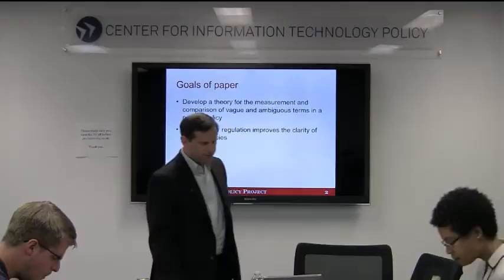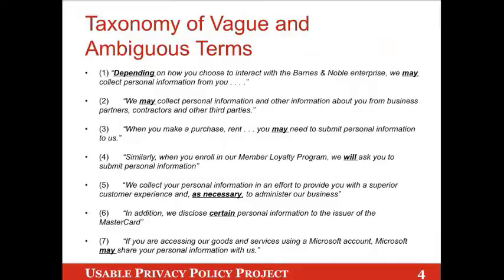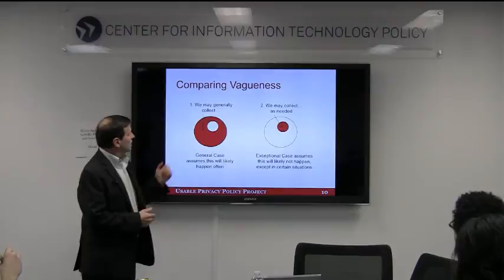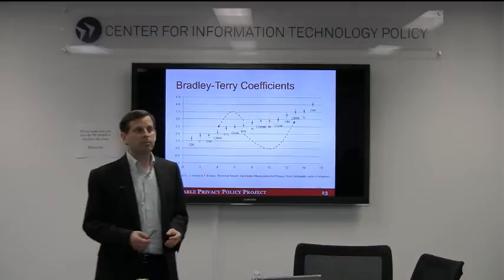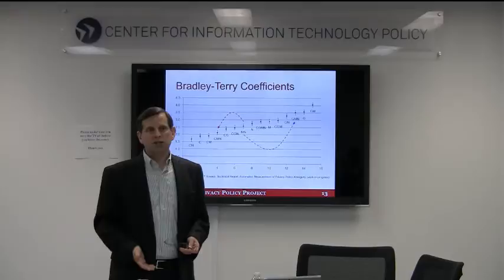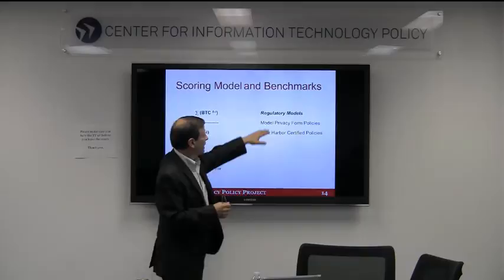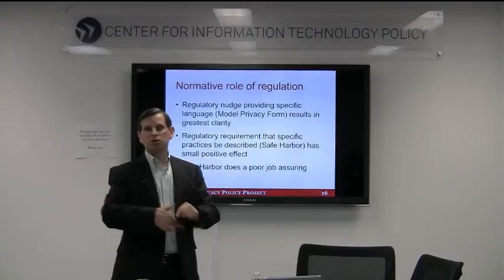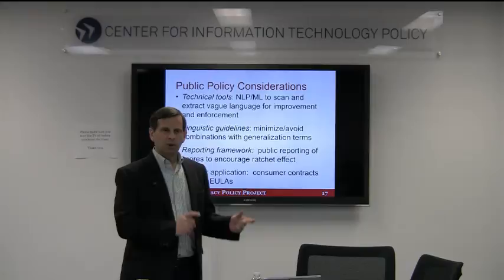CITP Luncheon Speaker Series: Joel Reidenberg: Privacy Policy Ambiguity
Website privacy policies often contain ambiguous language that undermines the purpose and value of the privacy policy for site users. Without clear affirmative statements, privacy policies are, in effect, meaningless; they would provide no enforceable declarations, convey no true indication to users of the website’s actual practices, and frustrate the development of natural language processing and machine learning tools to better empower users protect their privacy. Reducing ambiguity is, thus, essential for the usability of privacy policies and for the development of automated tools to assist users understand website practices. In this talk, Reidenberg will discuss his team’s work on the creation of an ontology of terms to score and compare the ambiguity of privacy policies in multiple online sectors. He will report on the findings that compare the vagueness of unregulated privacy policies to those of websites subject to two different regulatory models that establish parameters for privacy notices. He will then discuss how this comparative methodology and the technical tools developed for the scoring can be used to establish benchmarks for clarity, create guidelines for the drafting of privacy policies and empower regulators to more effectively target defective privacy policies for remedial action.

Bio:

Joel R. Reidenberg is the Stanley D. and Nikki Waxberg Chair and Professor of Law at Fordham University where he directs the Center on Law and Information Policy. He was the inaugural Microsoft Visiting Professor of Information Technology Policy at Princeton and has also taught as a visiting professor at the University of Paris-Sorbonne and Sciences Po-Paris. Reidenberg publishes regularly on both information privacy and on information technology law and policy. He is a member of the American Law Institute and an Advisor to the ALI’s Restatement (Third) on Privacy Principles. Reidenberg has served as an expert adviser to the U.S. Congress, the Federal Trade Commission, the European Commission and the World Intellectual Property Organization. At Fordham, Reidenberg previously served as the University’s Associate Vice President for Academic Affairs and, prior to his academic career, he was an associate at the law firm Debevoise & Plimpton. Reidenberg is a graduate of Dartmouth College, earned a J.D. from Columbia University and a Ph.D. in law from the Université de Paris –Sorbonne. He is admitted to the Bars of New York and the District of Columbia.